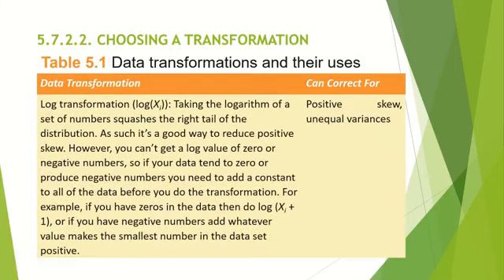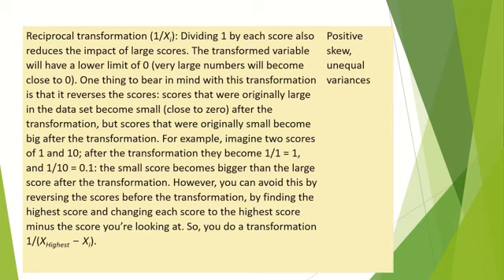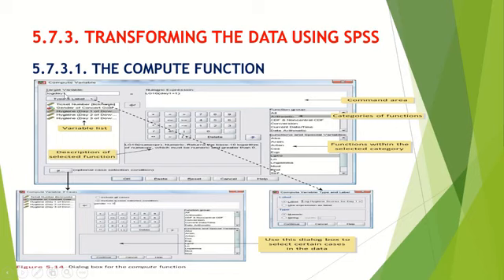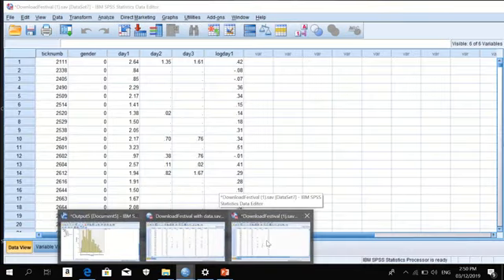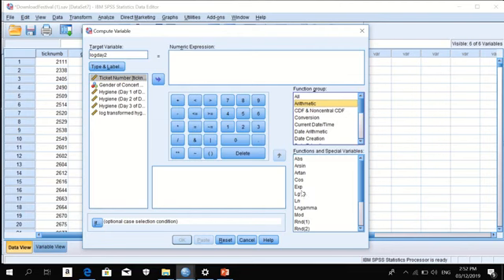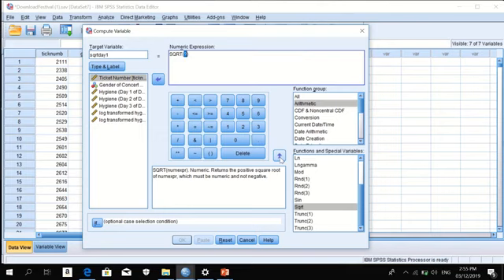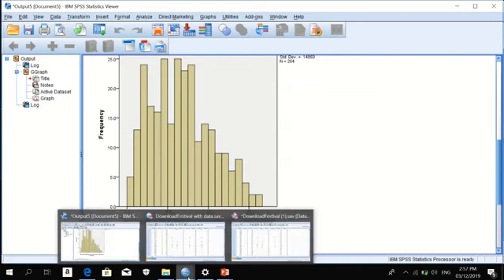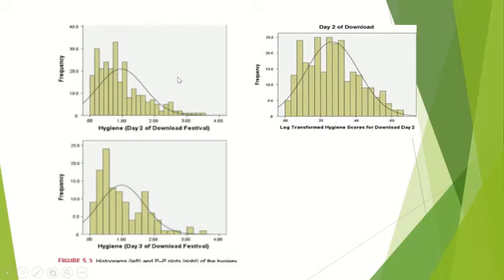tutorial on outliers#viralvideo